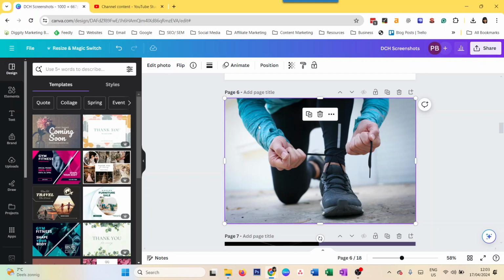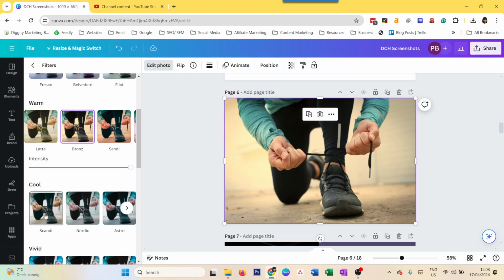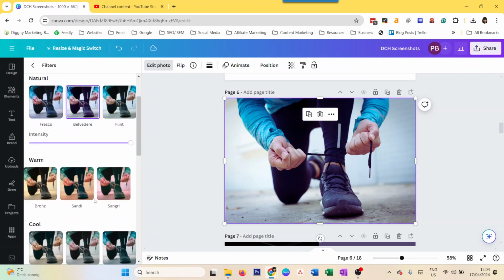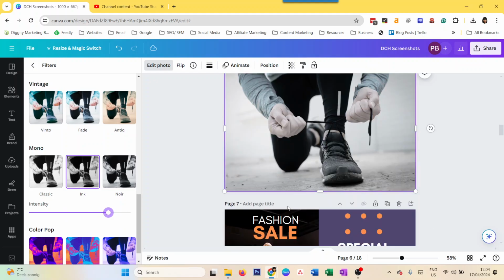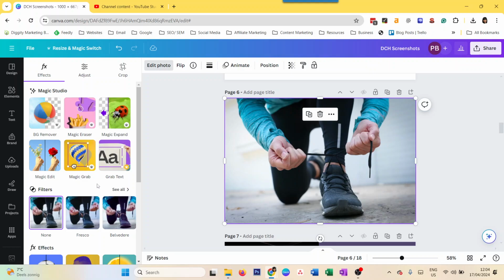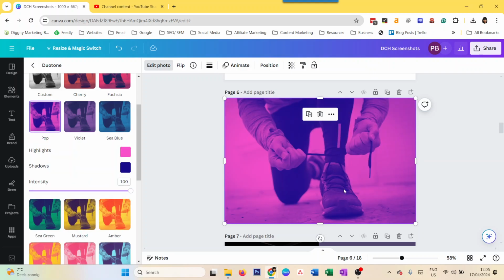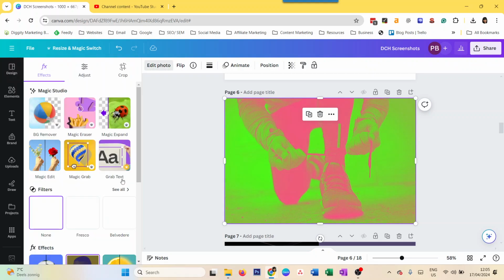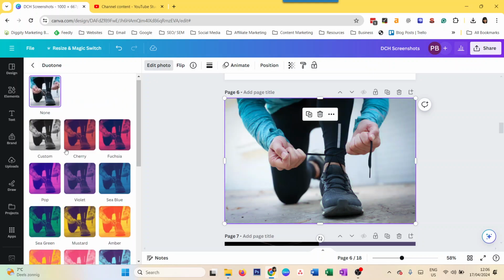How to Change The Color of An Image in Canva: 2 Way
There are 2 ways to change the color of an image in Canva. Check them out in this video!

❇️🎉Solve your Canva issues 1:1, & learn new features in my community

❇️CONTENT WITHOUT THE STRESS & HOURS
1. A community + an AI-powered system with all my prompts, workflows, tutorials, and checklists to create content easily & quickly
2.1:1 consultation with me to fix your biggest content/ AI/ tools challenge
3. Free workflows & resources for content creation + my weekly newsletter

❇️ ABOUT ME
Hi, my name is Poulomi Basu, and I help businesses save time on creating their content and growing their online presence with workflows, automation, and AI.

❇️ WEBSITE, SEO, & CONTENT TOOLS I RECOMMEND
📈Semrush (14-Day Full Access Trial) - The biggest database of SEO & digital marketing data and insights
🌐 Hostinger - The only web hosting with the perfect balance of price and performance
🖥️Elementor - The best WordPress builder to create the most customized
👩‍🦰Upwork: Find the fastest and most affordable help for content creation